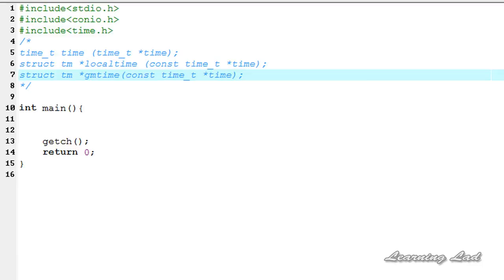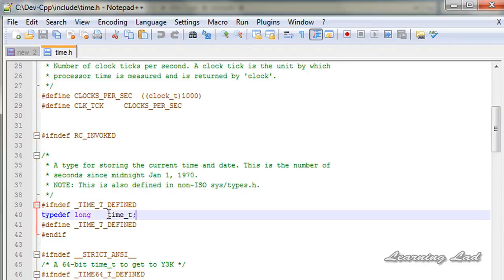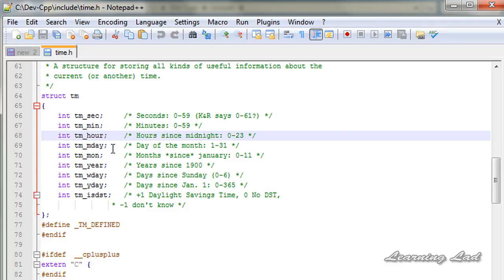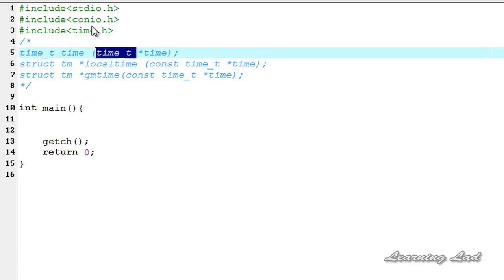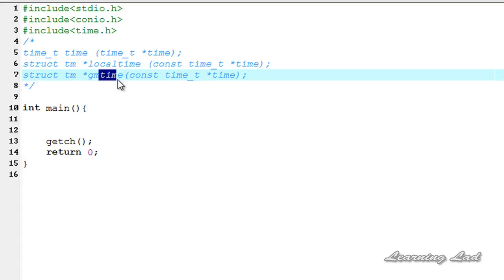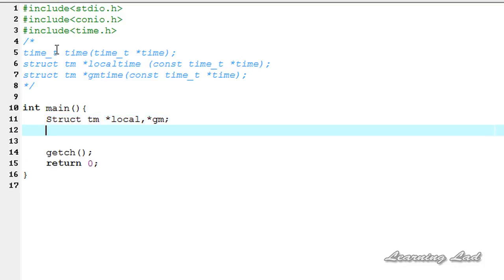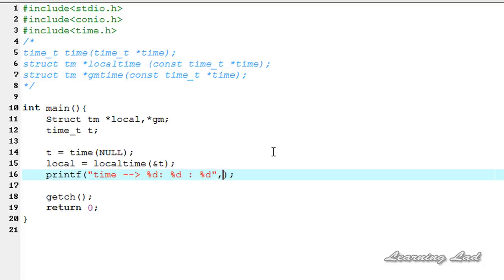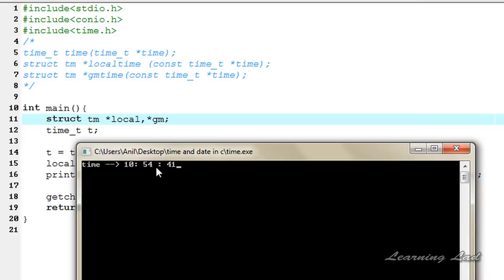76 C Programming Video Tutorials for Beginners time, localtime, gmtime Functions part 1